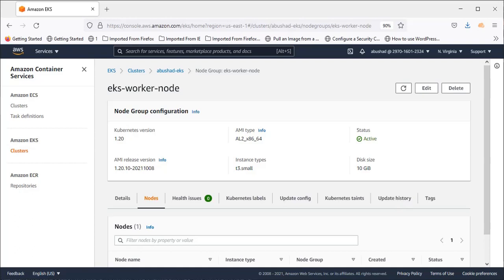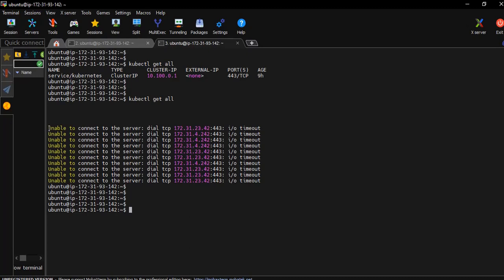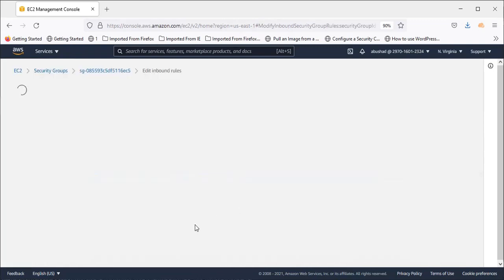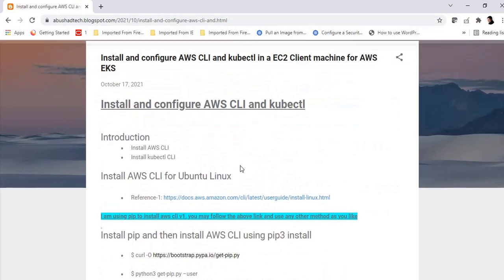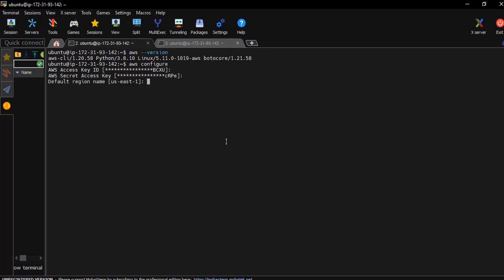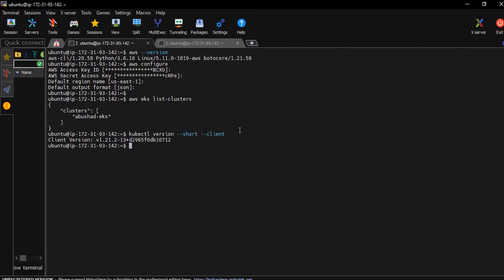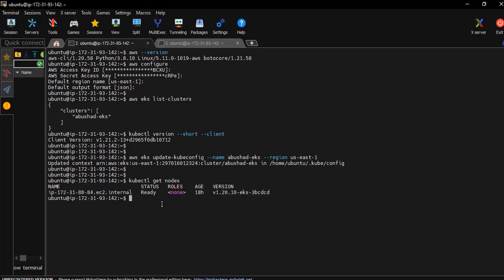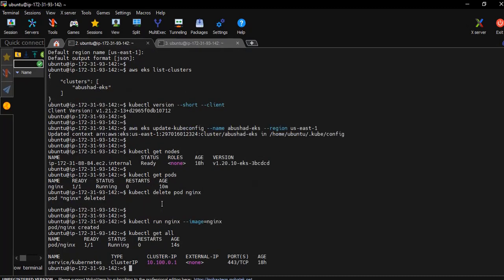EKS cluster using management console - Part 3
EKS cluster setup using AWS management Console